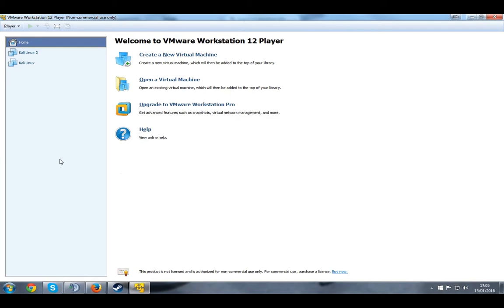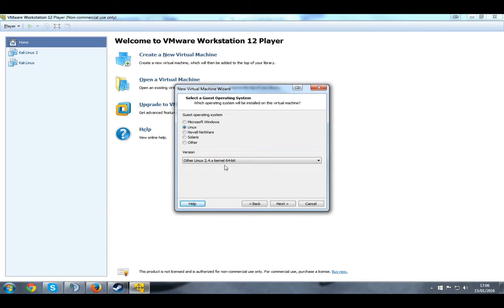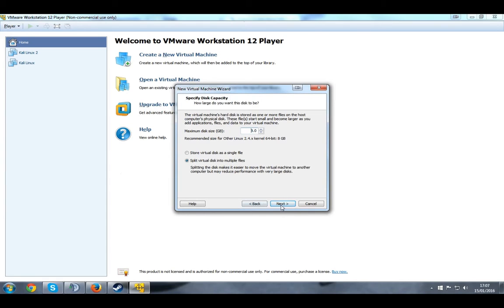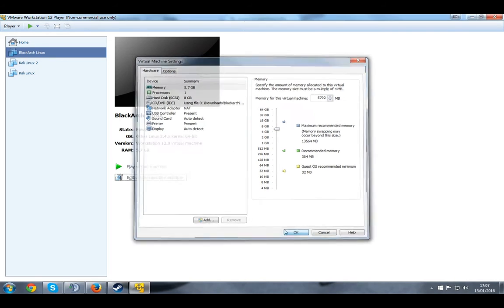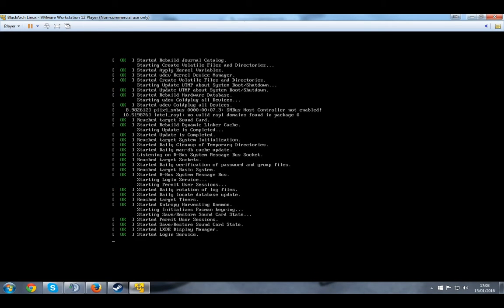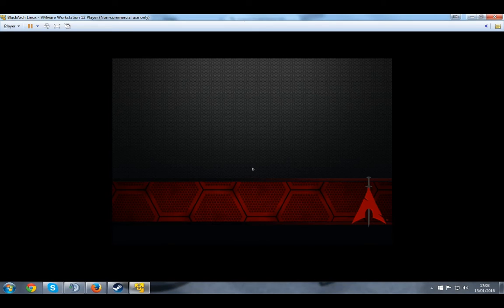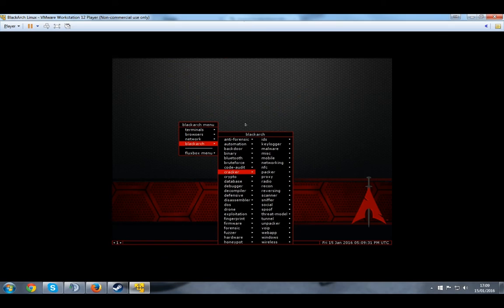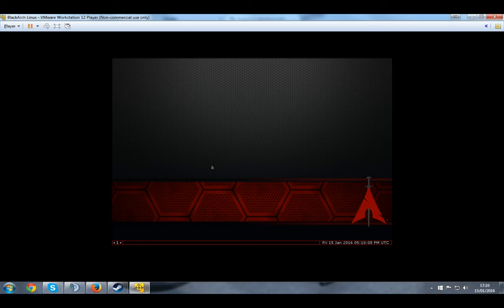How to install BlackArch Linux on VMware Workstation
And sorry for the black bars on the bottom in the next video that should be removed.